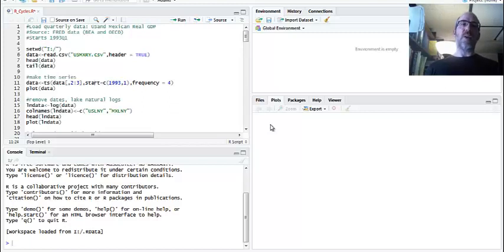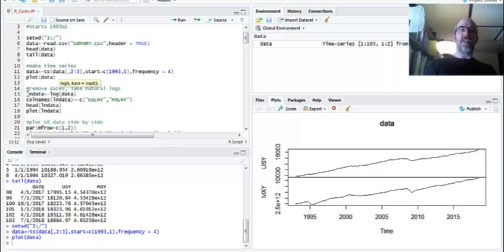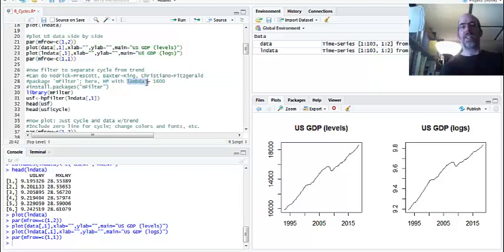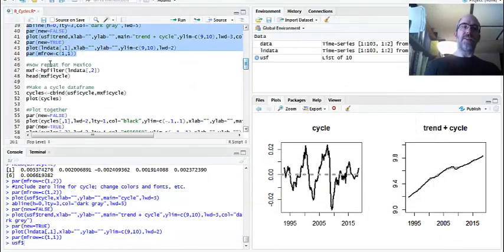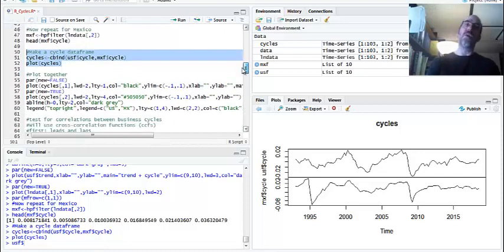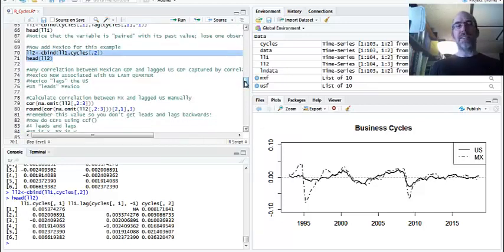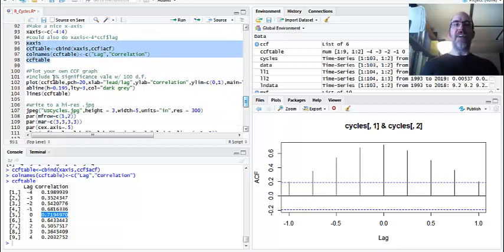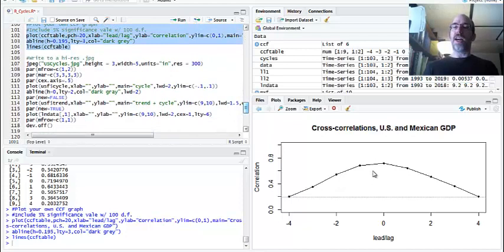Extracting Business Cycles and Calculating Cross-correlations in R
Comparing log and level U.S. real GDP time series; extracting the cyclical component of the series using the Hodrick-Prescott Filter; Visualizing "lag" and "lead" variables; calculating cross-correlations between U.S. and Mexican GDP with 4-quarter lags and leads.